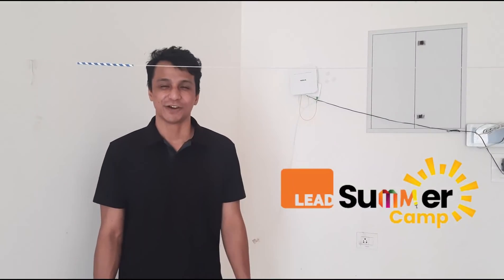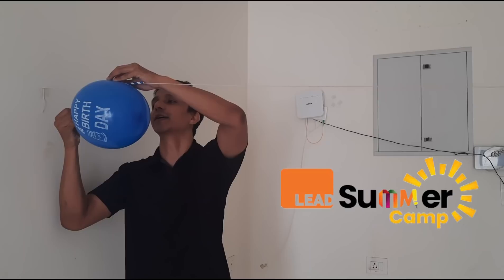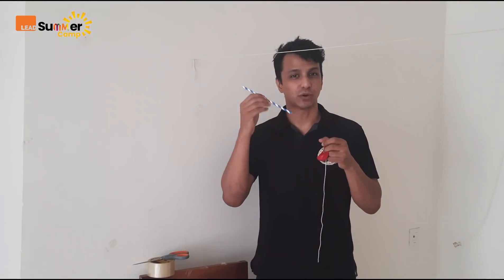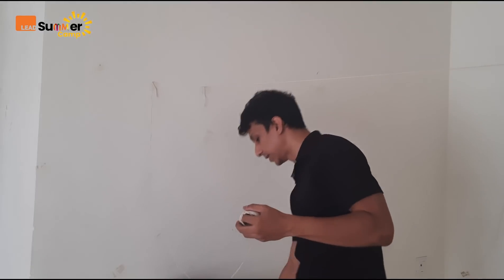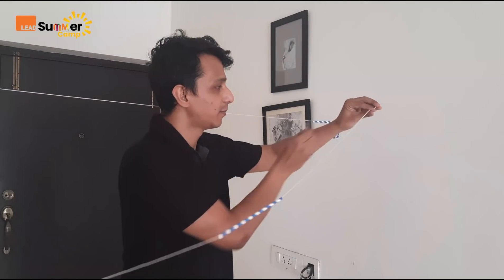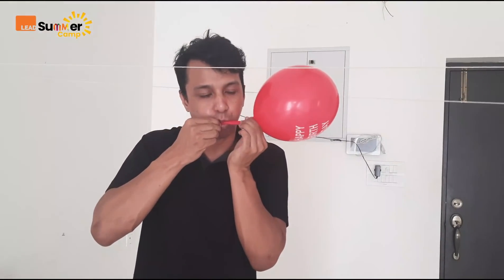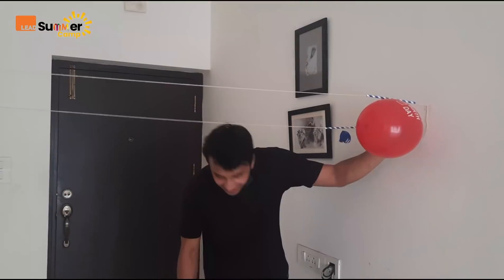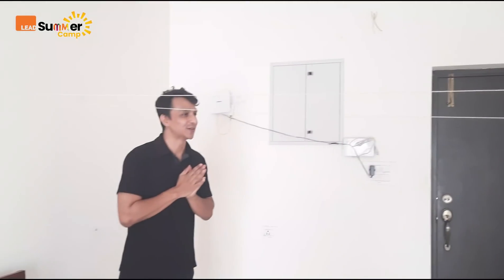Balloon Rocket -Class 1,2&3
Activity conducted by Mr. Arnab Thokder

Materials needed:
Balloon, tape, straw, thread/string, cloth clip